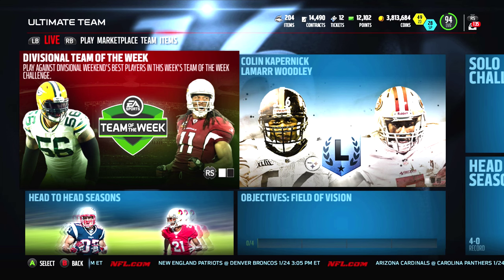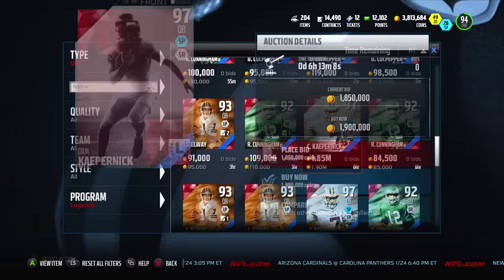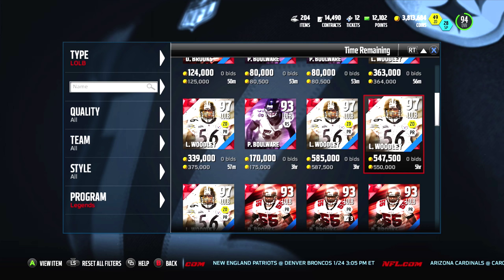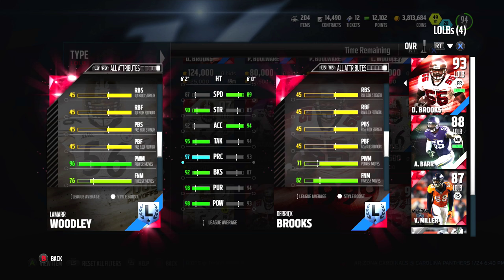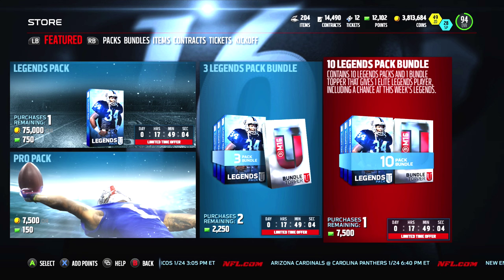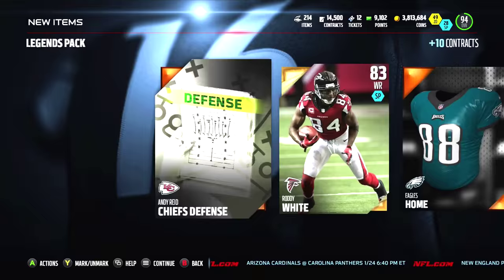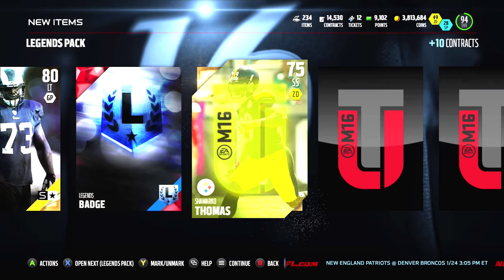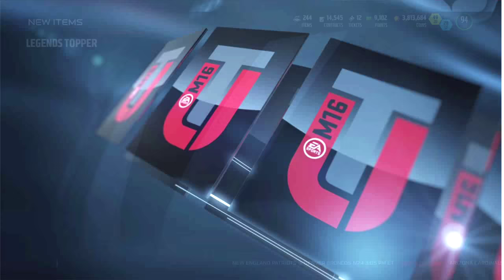Legends: Colin Kaepernick and LaMarr Woodley Lengend Pack Opening - Madden NFL 16 - MUT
Man we are back and opening some packs to try to find this Colin Kaepernick in packs.

Outro by Freedom Network

What is SquatchGaming

When you look at the channel you will see that I tend to post Madden NFL 16. However I do a good bit of lets plays and also many different live commentaries. Within Madden NFL 16 you will see me play different game modes. Some of these game modes include Madden ultimate team (MUT), Head to Head, Solo Challenges, and also Draft Champions. In MUT I tend to upload tons of different videos. You will see tons of different pack openings. They will include Pro Packs, Legend Packs, All-Pro Packs, Game Changer Packs, Ultimate Packs, X-Factor Packs, and most all seasonal Packs. I tend to open a good bit of bundles as well. From time to time I also include instructional and tip videos.

Ways to make coins on Madden NFL 16 is pretty simple. Everybody asks me what the secret is and I always tell them the same thing. There is no secret but there is a few ways that are sure fire. You can open packs, do tons of solo challenges, flip cards for profit, or play draft champions to get coins and badges.

Also some nice players to get in madden 16 if you are running a budget squad are Dri Archer, 91 Amari Cooper, 88 Todd Gurley, if you are looking for a QB any Mariota will do just fine, and 88 Marcus Peters or 88 Jimmy Smith.

Other games that you should see on this channel are Fallout, Call of Duty Back Ops 3, and Star Wars Battlefront.